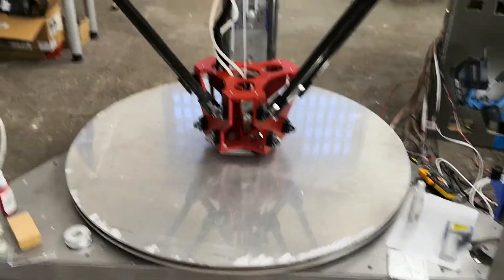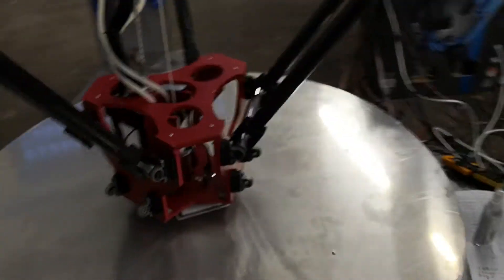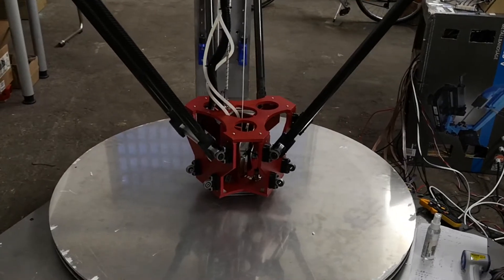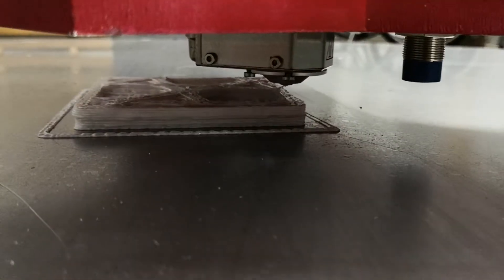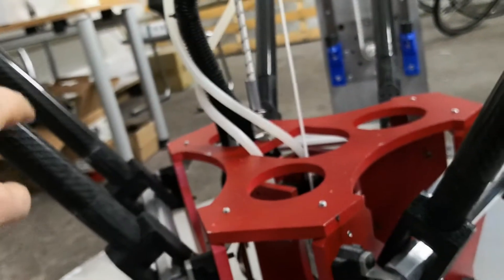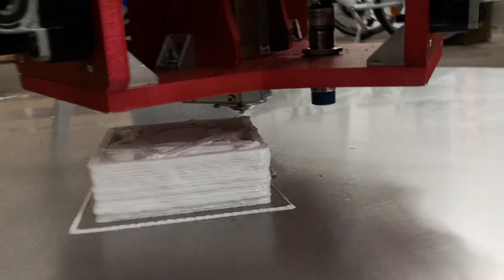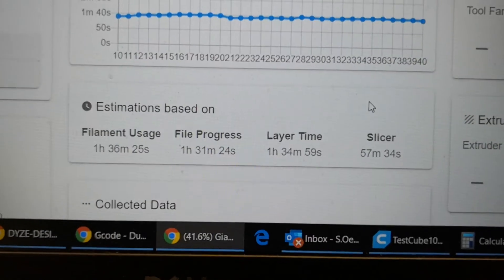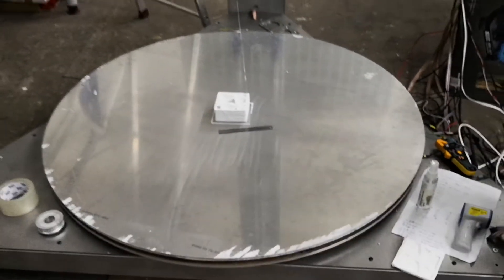The Giant 3D Delta Printer (First Trial)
3d printer, giant, plastic, petg, abs, technology, additive manufacturing,